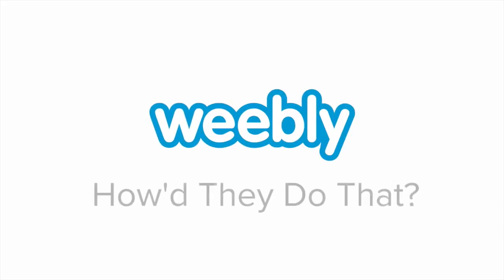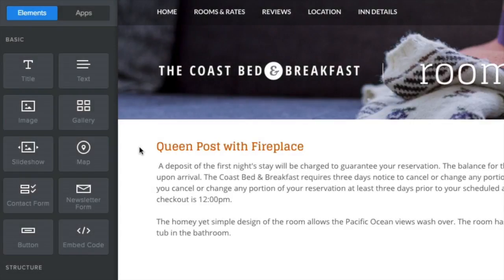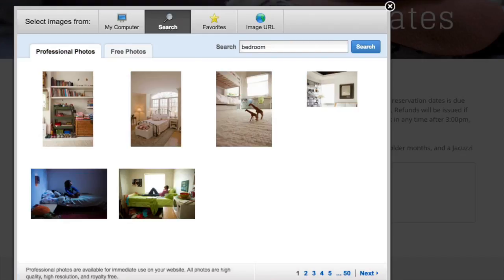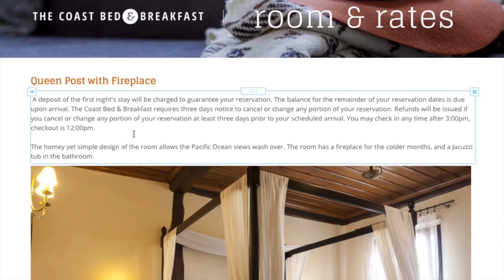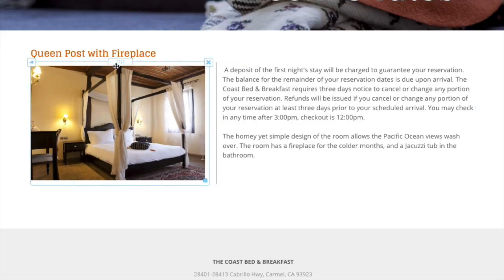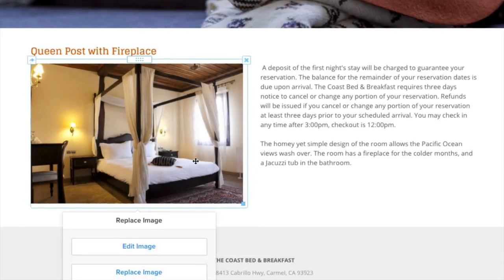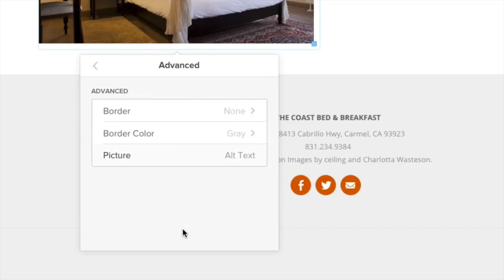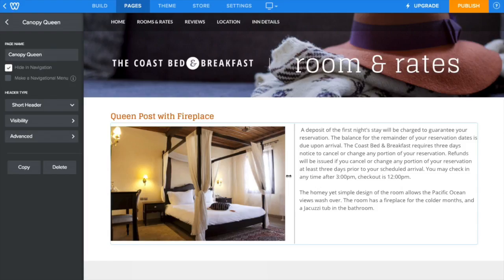How'd They Do That - Add Images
► Add pictures to your site using Weebly Image element.